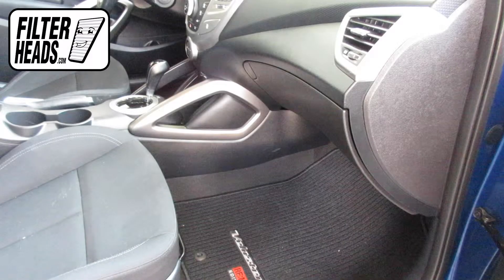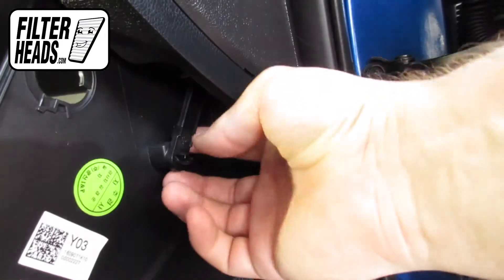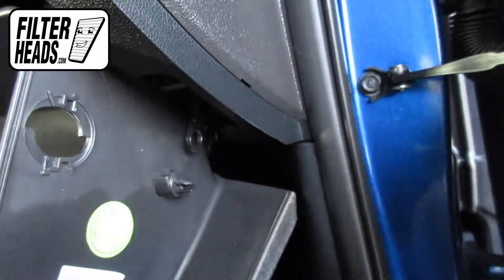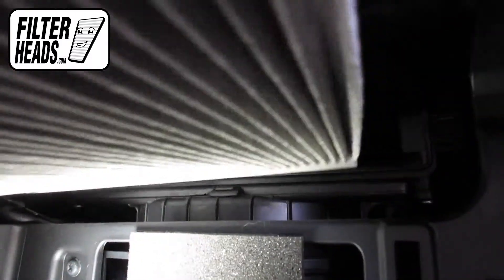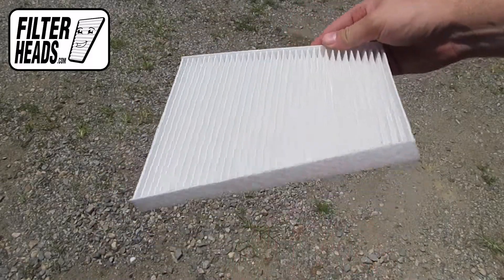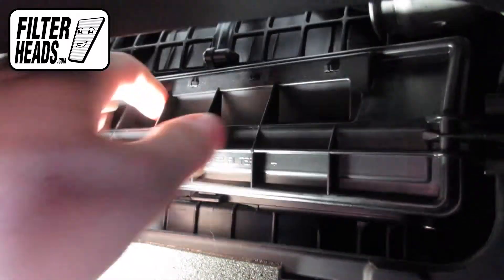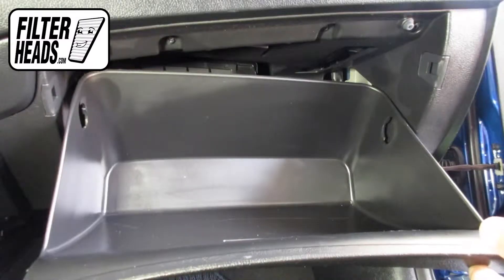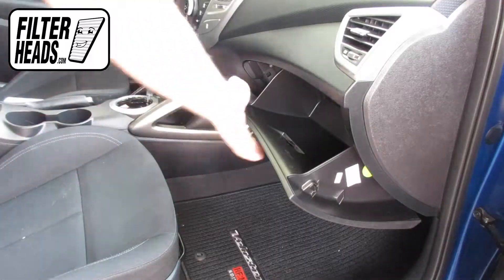How to Replace Cabin Air Filter 2017 Hyundai Veloster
AQ1118 filter fits:
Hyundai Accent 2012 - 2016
Hyundai Genesis Coupe 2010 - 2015
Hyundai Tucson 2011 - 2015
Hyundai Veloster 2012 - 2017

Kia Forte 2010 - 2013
Kia Forte Koup 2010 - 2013
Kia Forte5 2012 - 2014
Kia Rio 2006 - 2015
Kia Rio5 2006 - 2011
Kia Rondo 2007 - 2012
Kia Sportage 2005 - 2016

The model shown in this video is a 2017 Hyundai Veloster but installation is similar on the other models.

Timestamps:
00:25 Filter location
01:03 Remove old filter
01:09 Install new filter